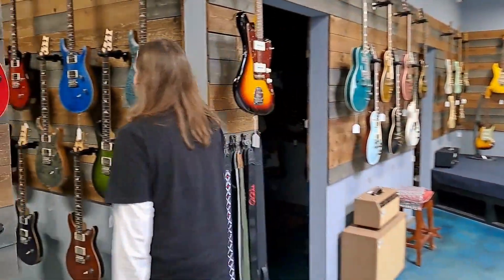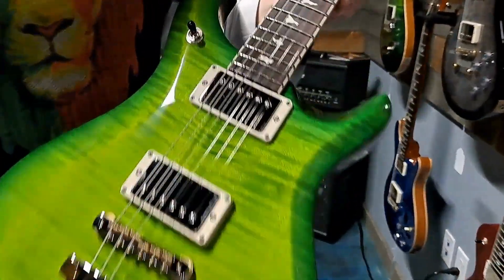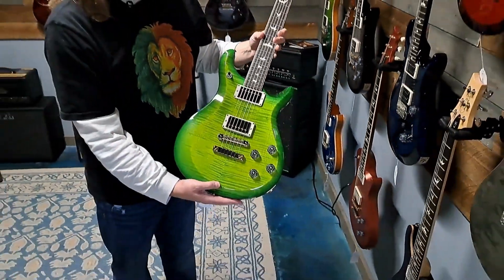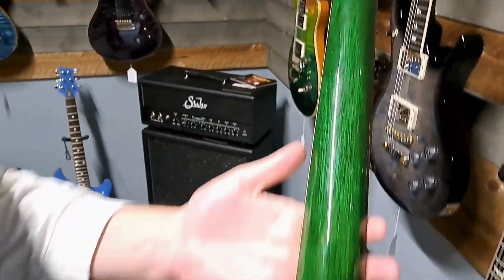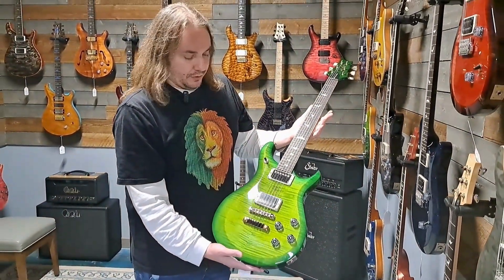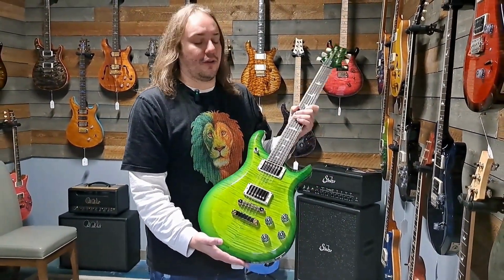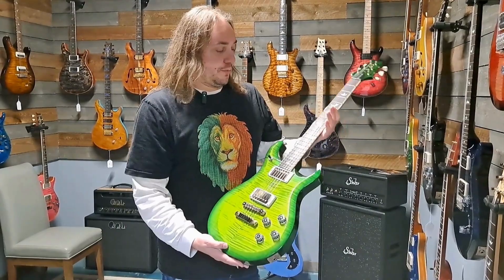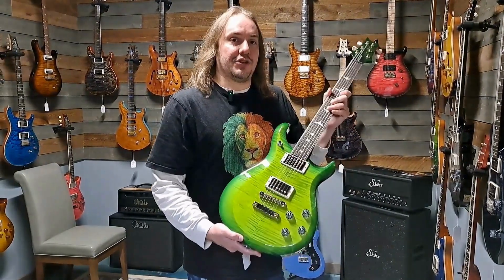Something Cool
PRS